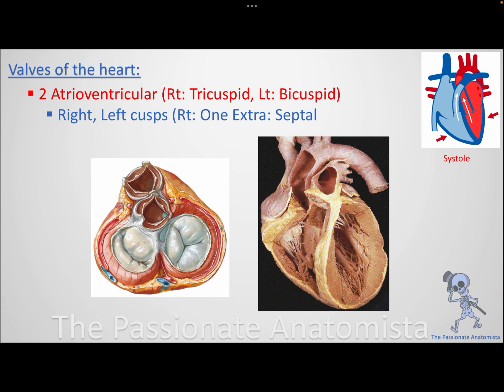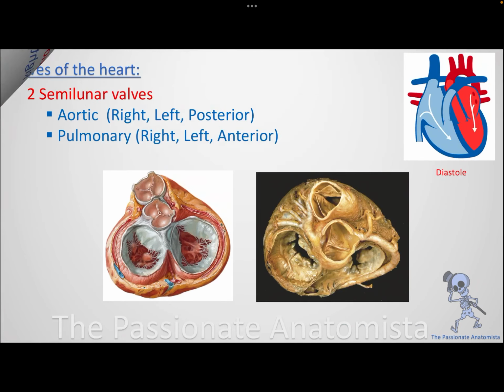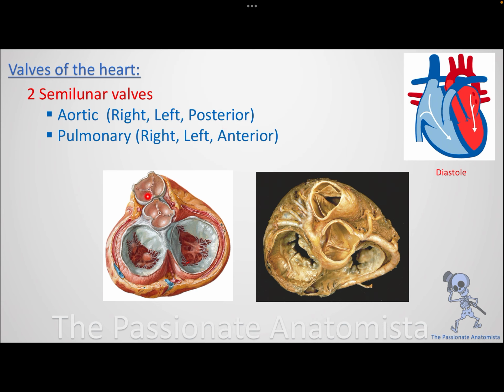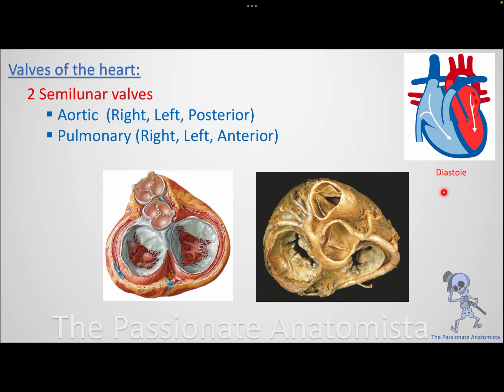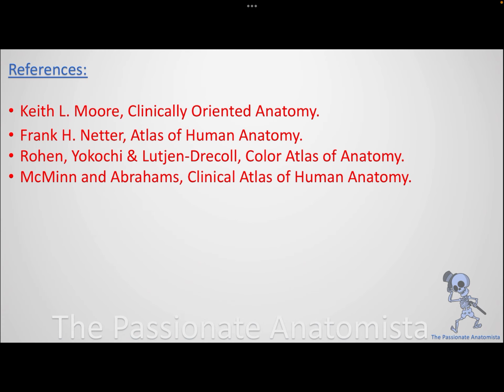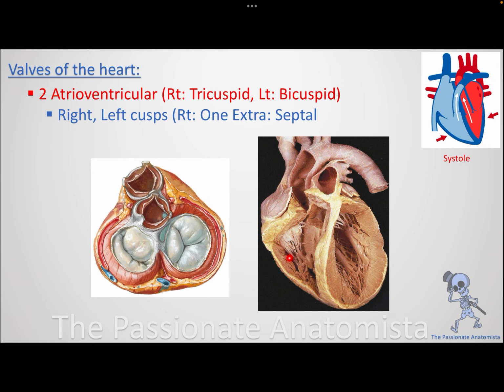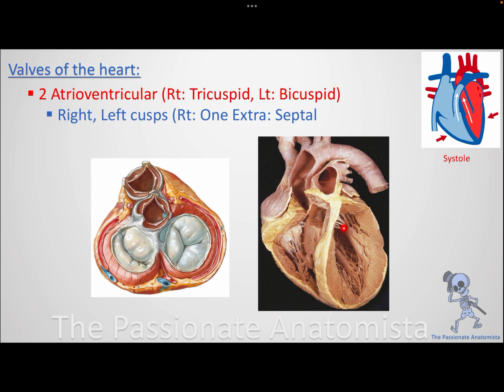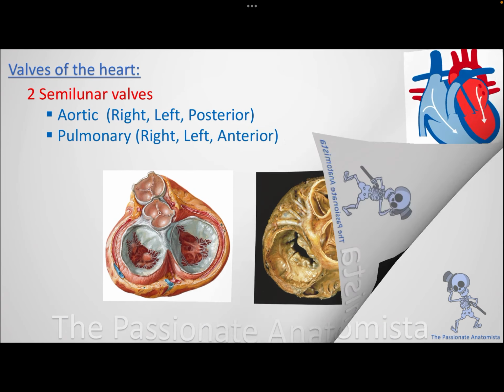CVS module - Valves of the heart (concept3 cont.)